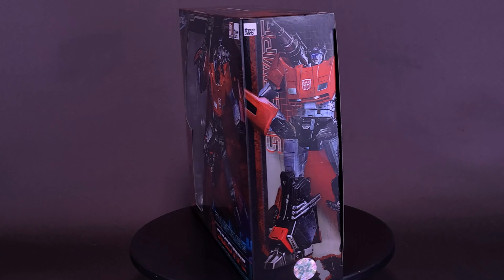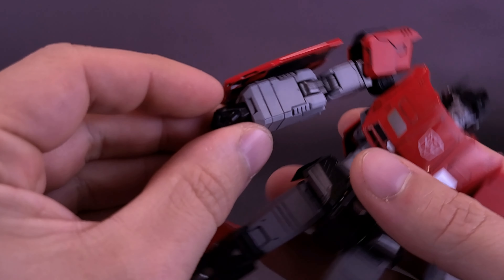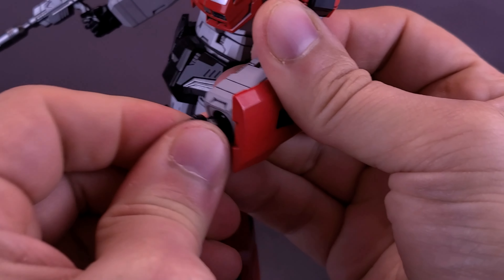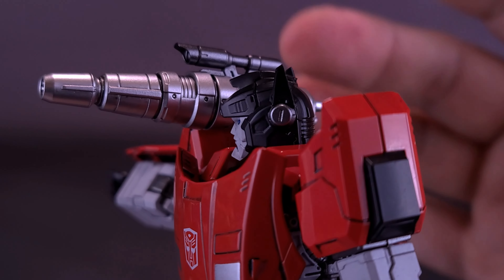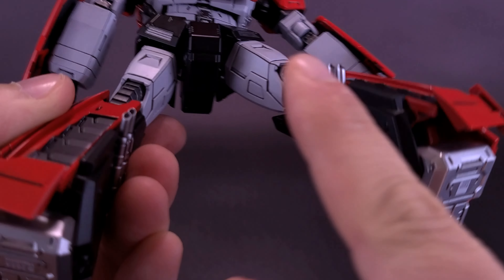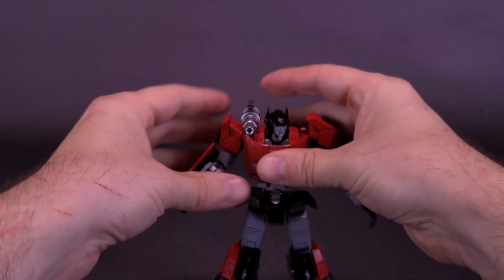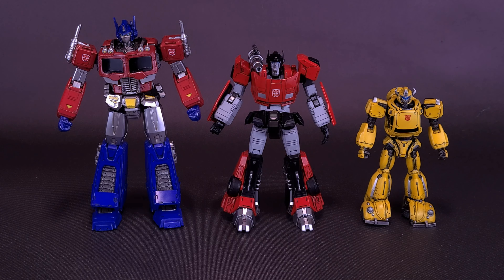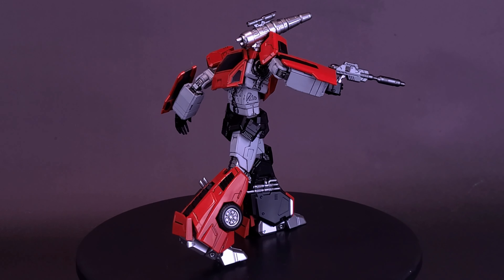Threezero Transformers Sideswipe MDLX Action Figure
6975 Meadowvale Town Centre Circle
Suite #196
Mississauga, Ontario Canada
L5N 2V7